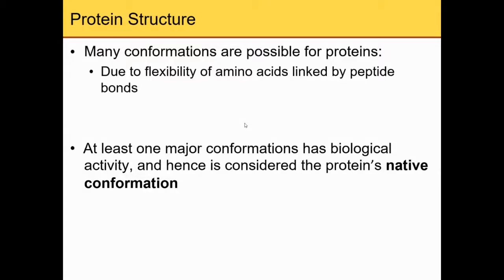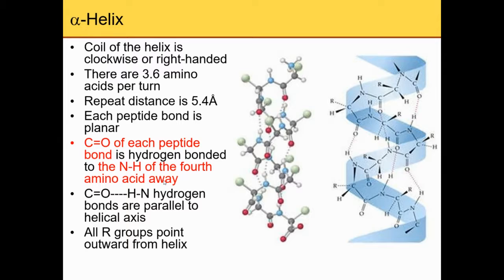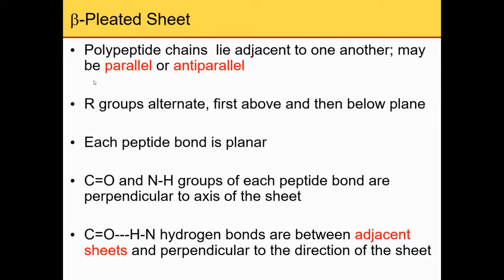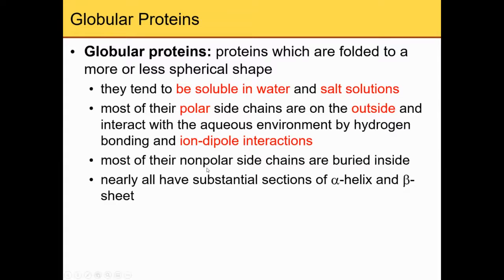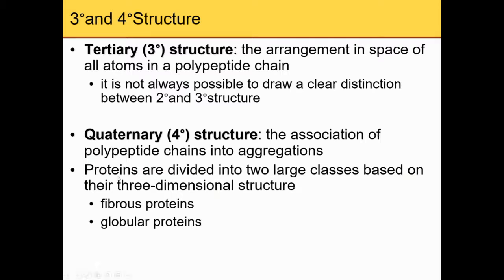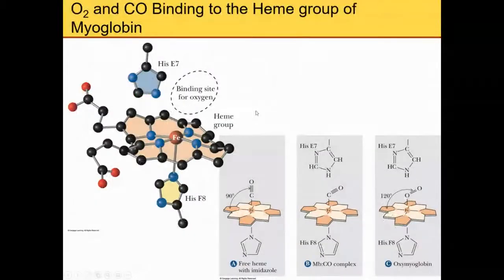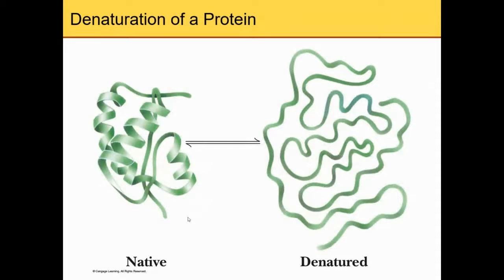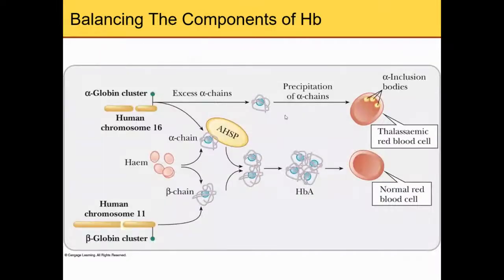BIO 372 Cell Biochemistry Chapter 4 The Three Dimensional Structure of Proteins